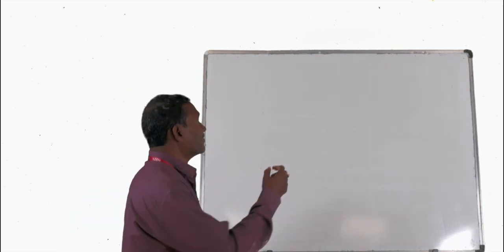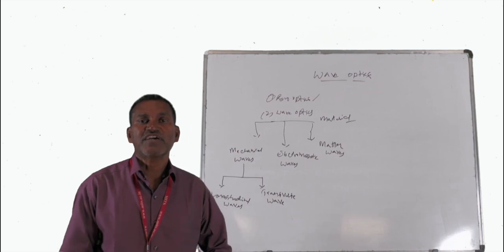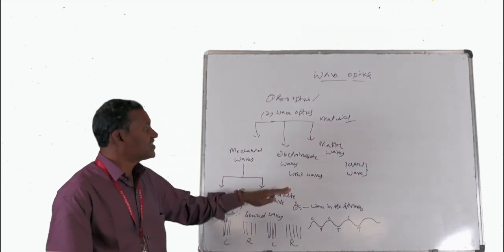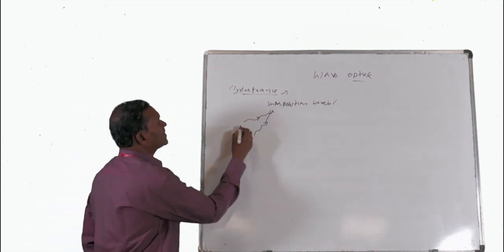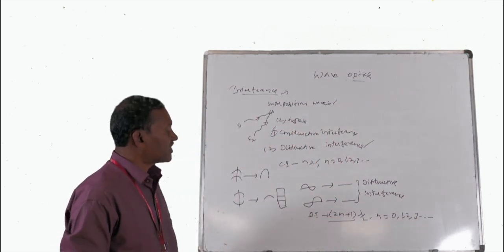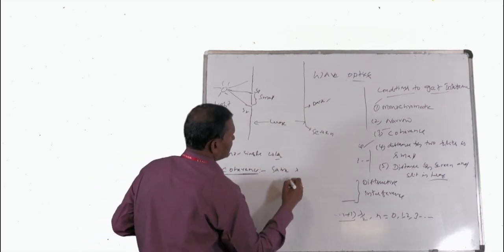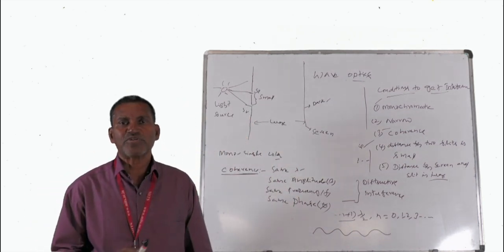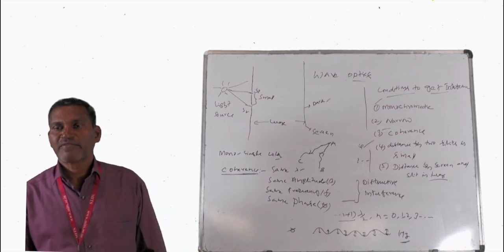Wave Optics, Dr N Reddeppa, Asst Prof, MITS